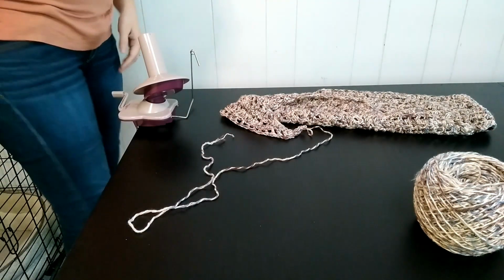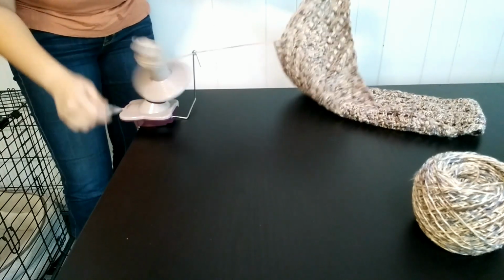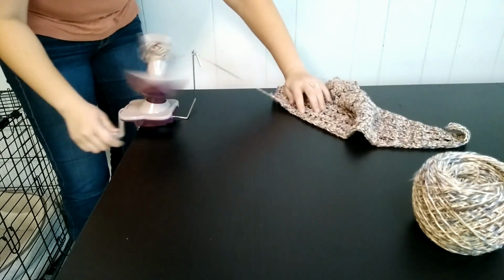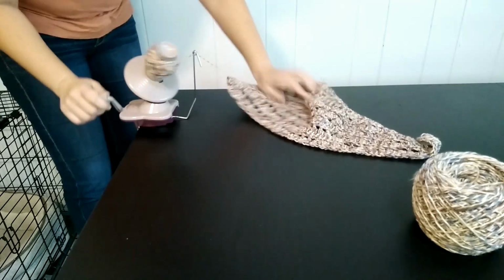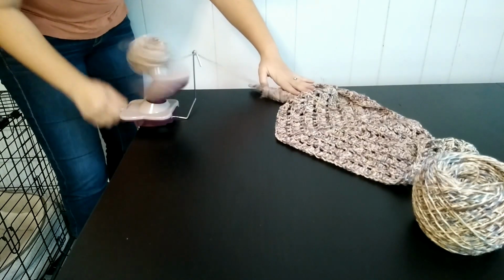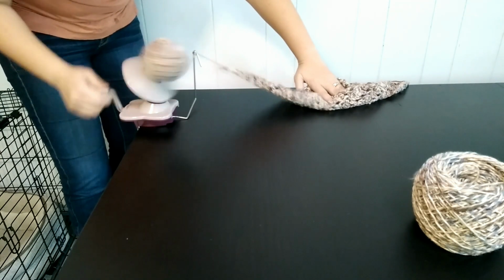The Fastest Way to Frog a Crochet Project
If you've ever needed to unravel a crochet project and start over, you know it can be a tedious, messy process. But frogging yarn doesn't have to come with a giant mess of tangled yarn!

Learn how you can use your yarn winder to easily frog crochet projects in this quick video tutorial.